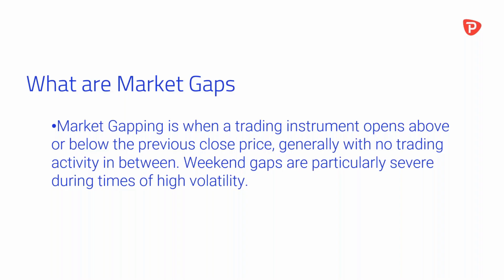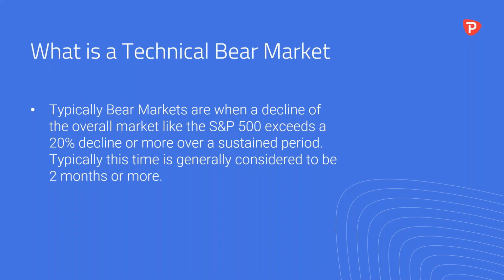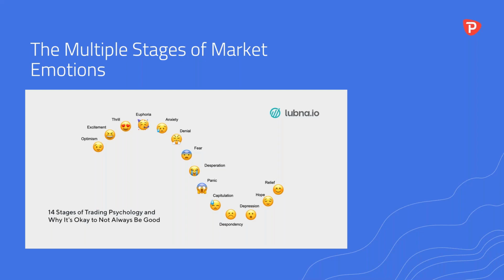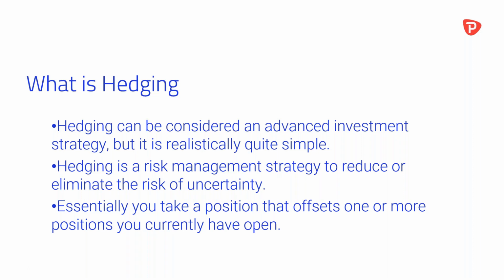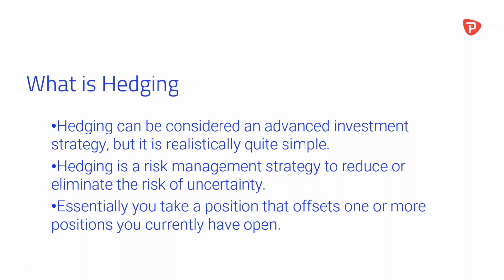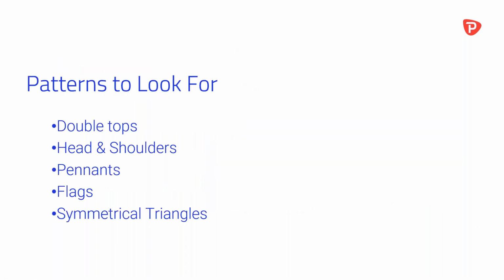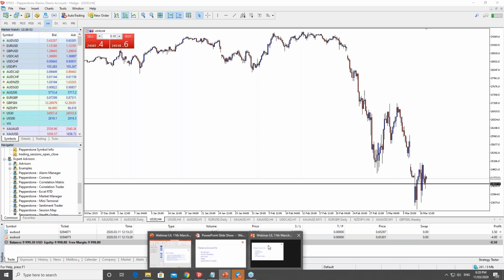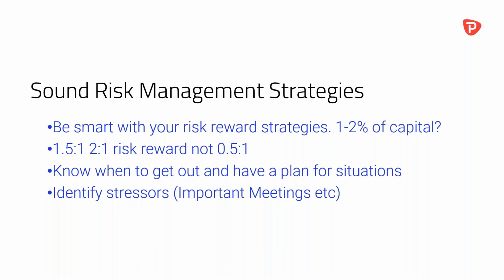Portfolio hedging during times of uncertainty using CFDs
In this webinar replay you'll learn:

✔ Hedging a portfolio and trading CFDs in times of volatility
✔ How economic news impacts and moves markets
✔ Specific patterns and setups to keep an eye on